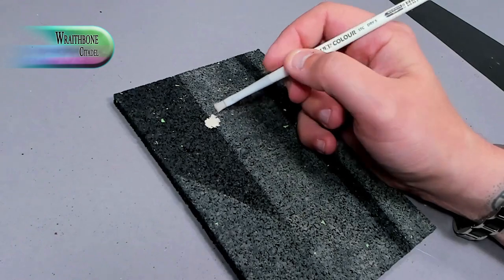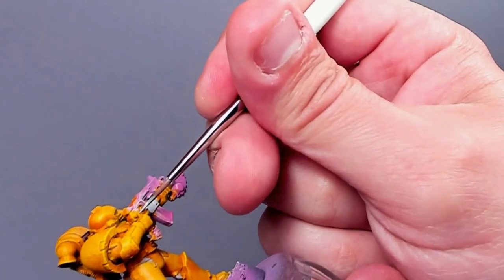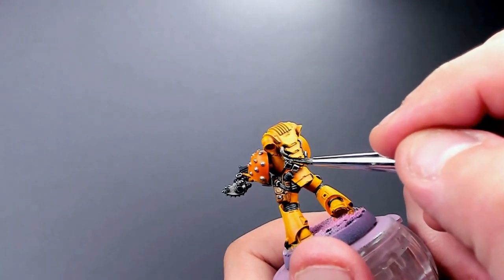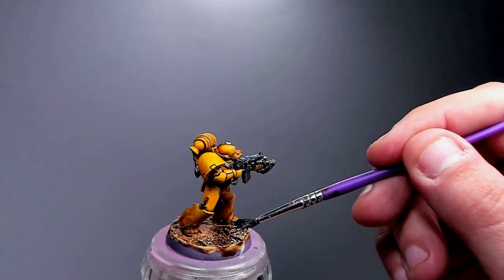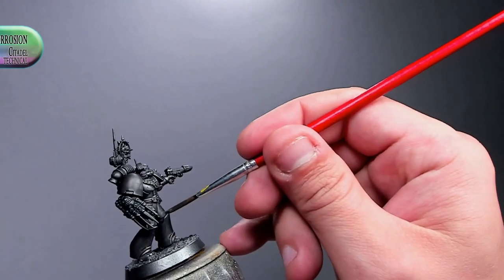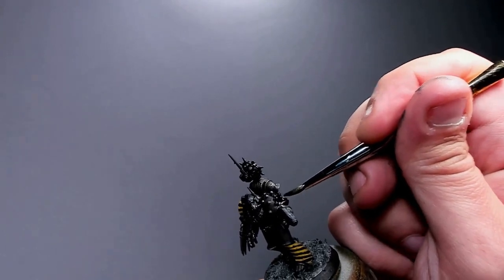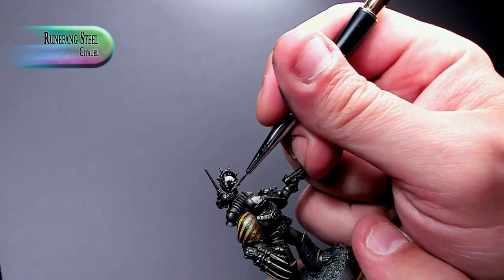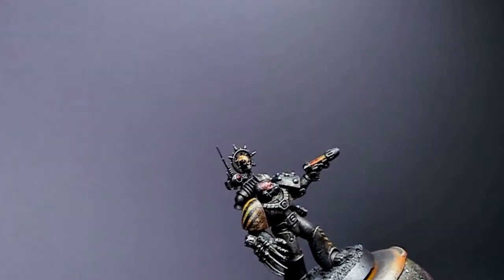Speedpainting Horus Heresy - Imperial Fists vs. Iron Warriors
Horus Heresy legions
Imperial fists vs Iron warriors
We are starting to delve into Warhammer - The Horus Heresy.
The plan is to paint a Space Marine for each one of the 18 legions of this epic setting.
This is the first of such videoes.
2 marines per video in the iconic MKVI power armour, beakies all the way... or there abouts.
First up is an Imperial Fist for the loyalists and an Iron Warrior for the traitor legions.

You can also throw a metaphorical coffee my way:
00:00 Introduction
01:45 Imperial fists
08:06 Iron warriors
15:08 reveal